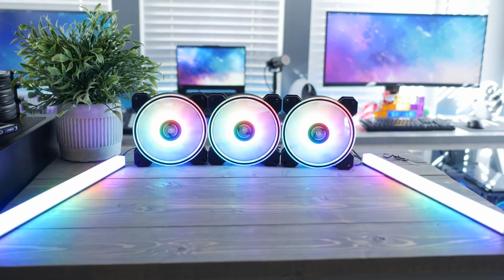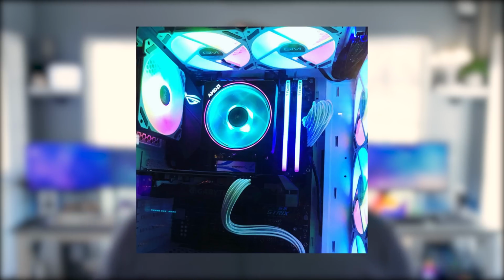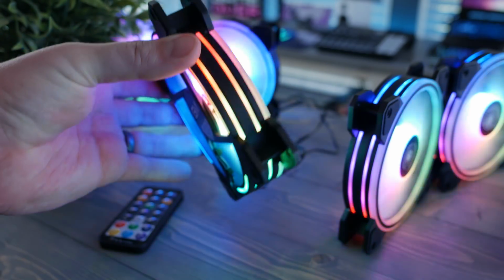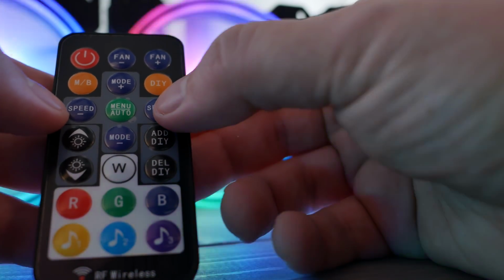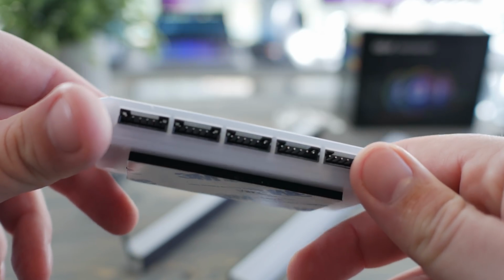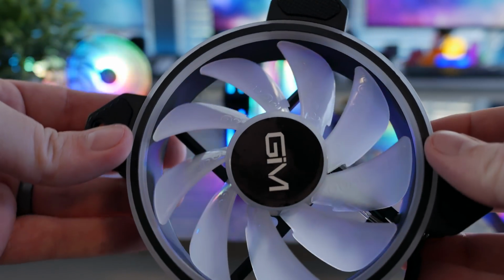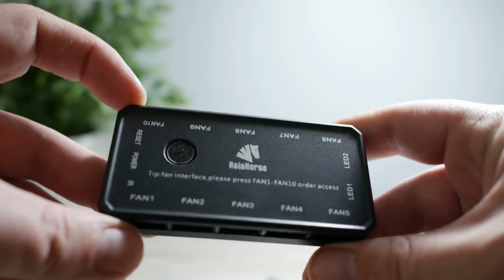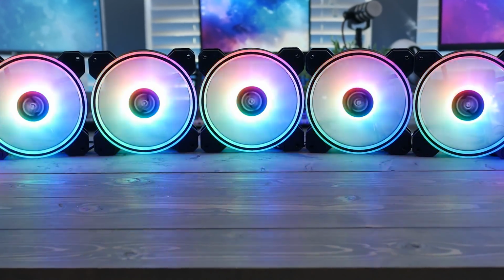GiM Case Fan Overview!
Wewt it's Fanuary! We are out 'the gate running with these! More to come, hope this is helpful to you!

Main kit
►On Amazon (Commissions earned)◄

Beginning: 0:00
Fan Noise: 1:51
Color Modes: 4:43

(Commission earned on the following eight links)

Main Mic
Secondary Mic
Cam Tripod
Lights and Mics Boom
Adobe Premiere Pro

But you don't NEED gear like that. All you really need is a phone, a good idea, and the internet (to cite Casey Neistat).

(Commissioned link)